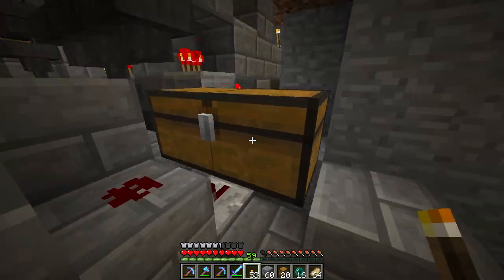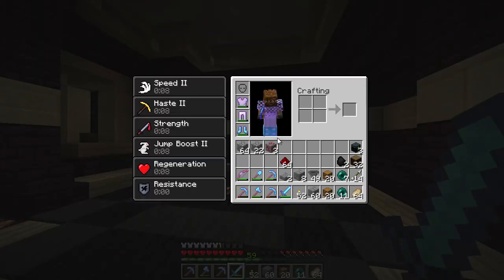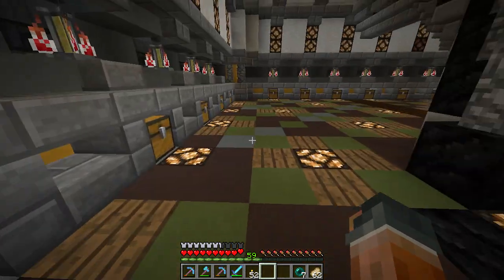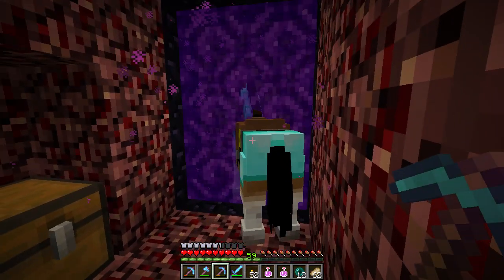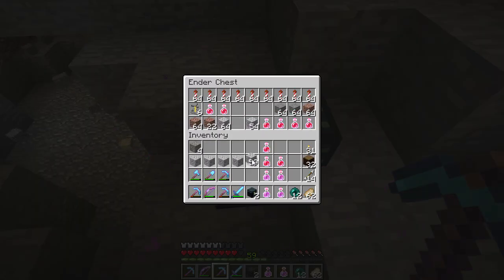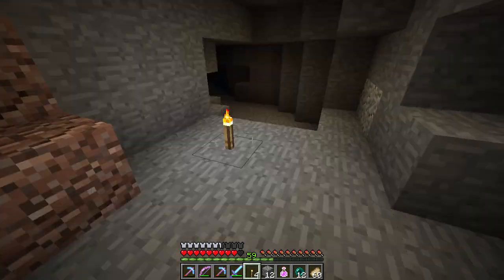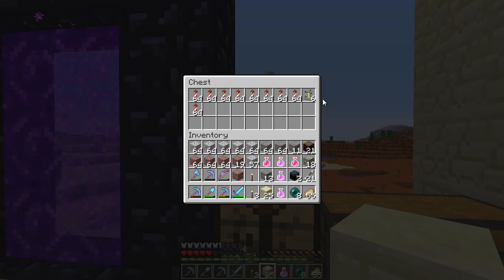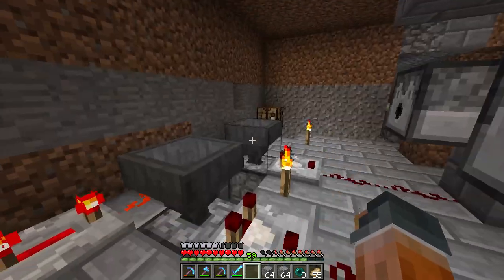Morilibus Plays Minecraft - S01E176 - D's G's & A's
Crafting these new blocks is expensive.  Time to go find them in bulk.

Today we take a look at the progress to the control panel wiring, check out a relocated friend of ours, then off to some new/old terrain to gather the goods.

Started this world in the 12w24a snapshot, and now playing in 14w05b.  Will continue to update to stable snapshots and pre-releases when available

Download is current up to S01E169  (Jan 09 2014)

Current Bugs that I feel should be fixed before adding new features items:

Feel free to vote them up on bug tracker.

Redstone

Gameplay

- Placing signs does creates phantom running water.
- Hopper has wrong collision box
- Anvils push you when walked against
- Dropped Items sometimes appear at the wrong direction

Mobs

- Flying Mobs position client/server desync (blaze)
- Animals going out of fenced areas
- Mobs sinking through solid blocks

Players

- Ender Pearl into solid blocks